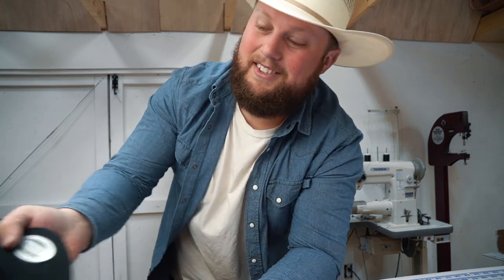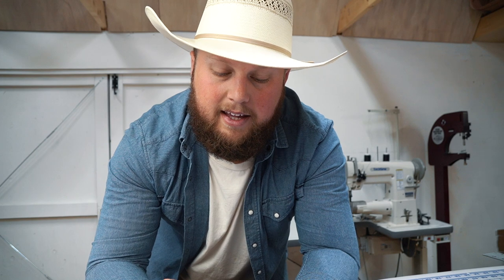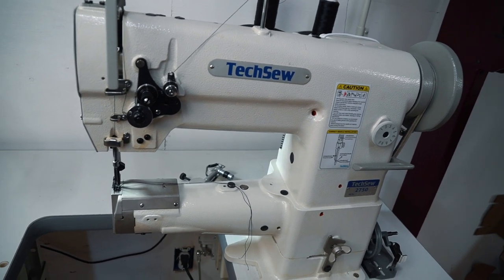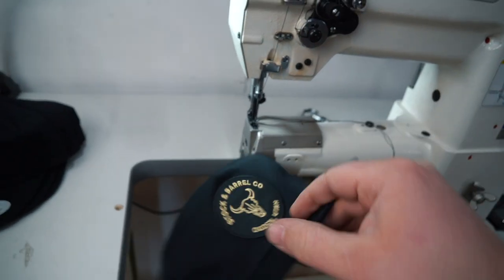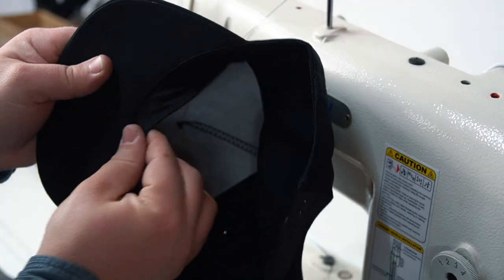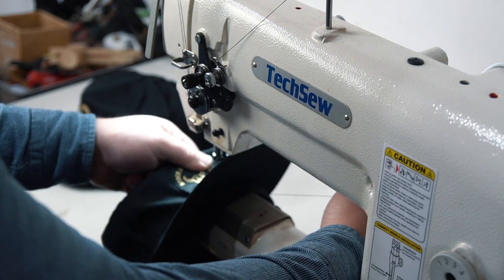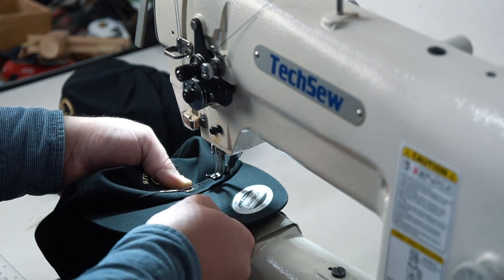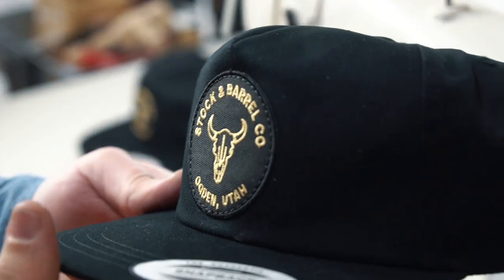Using a leather sewing machine to sew a patch on a 5 panel hat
While I'm attempting to keep our inventory topped off I decided to film a quick 'not - so - 'leathercraft' video sewing up some patches on our hats using a leather industrial sewing machine, Techsew 2750 pro and size 92 bonded nylon thread.